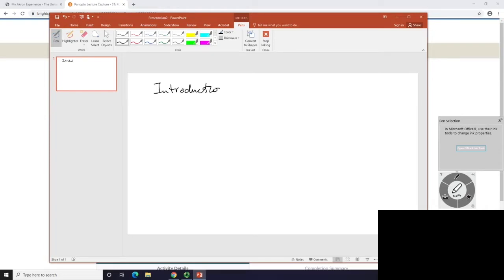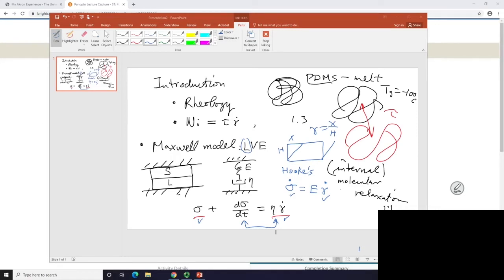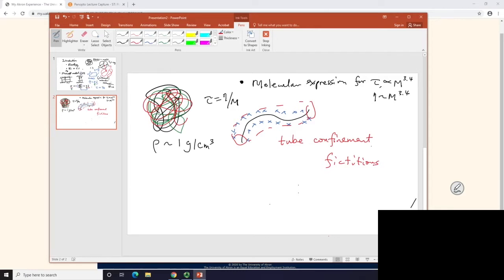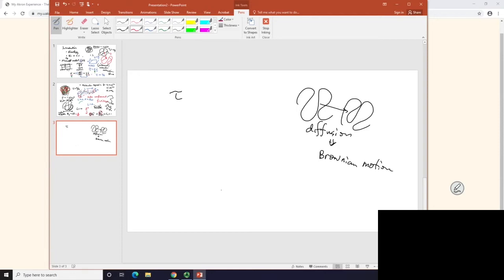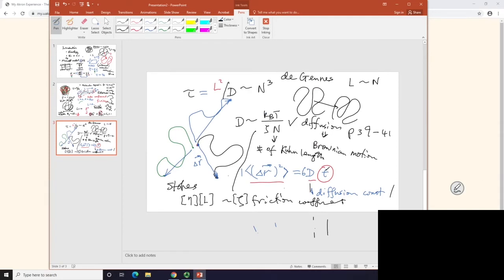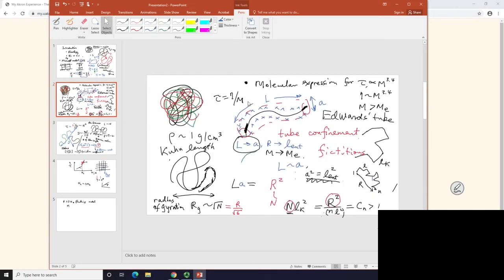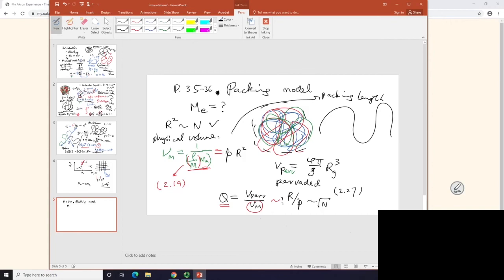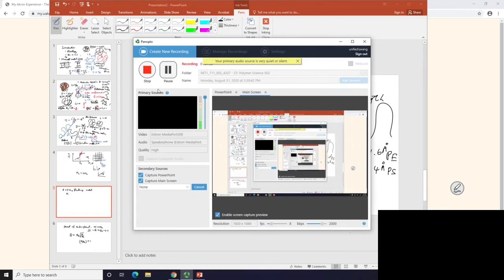Lecture 3 Introduction II 083120